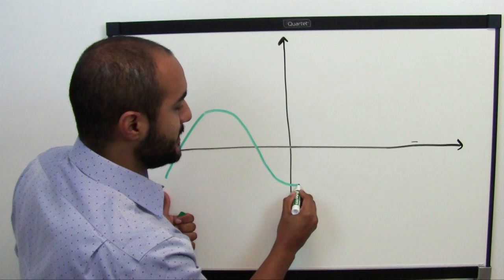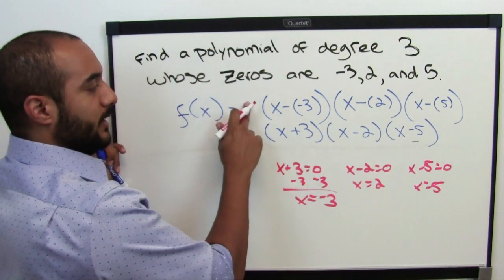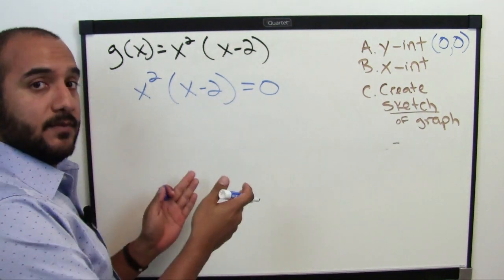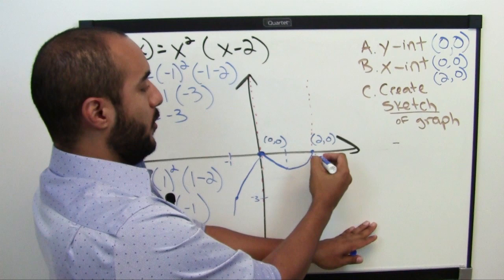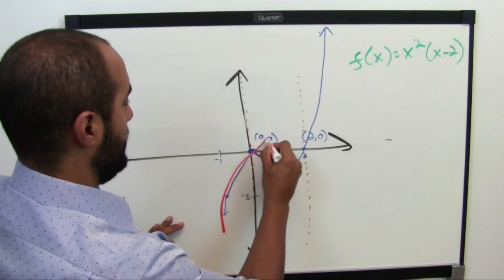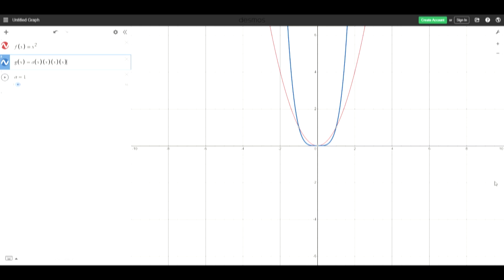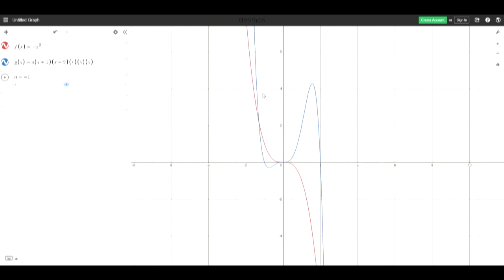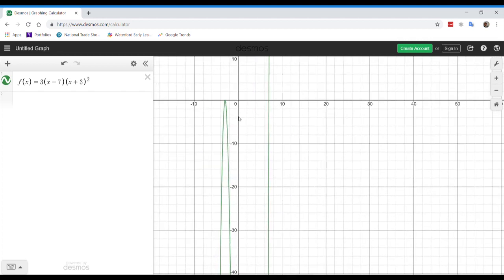College Algebra Lesson 16: Graphing Polynomial Functions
In this video you will:
Find x-intercepts of a factored polynomial
Write a function given the zeros / roots
Use multiplicity to know when graphs cross or turn at x-intercepts
Find the multiplicity of a function
Find end behavior of a polynomial function
Liked the graphing tool I used?